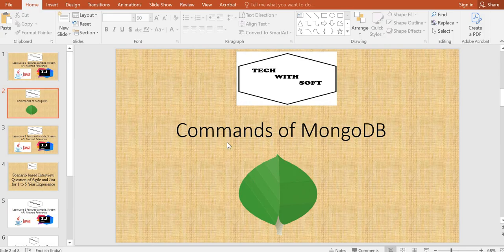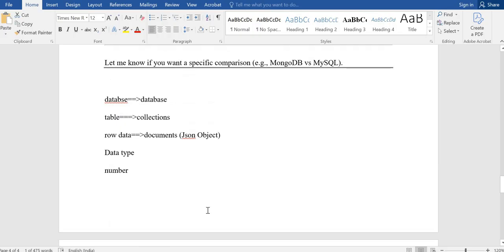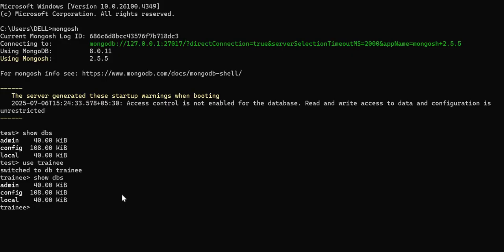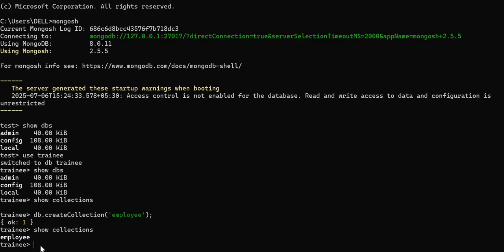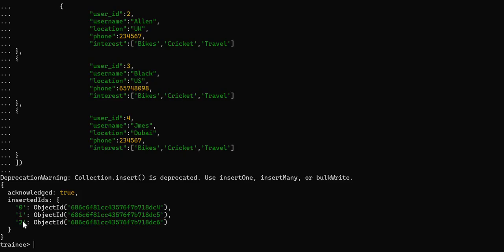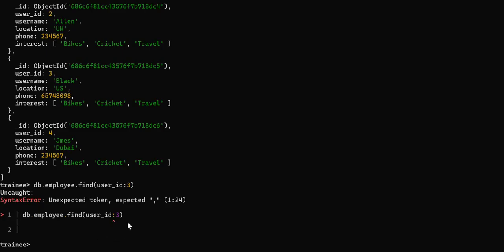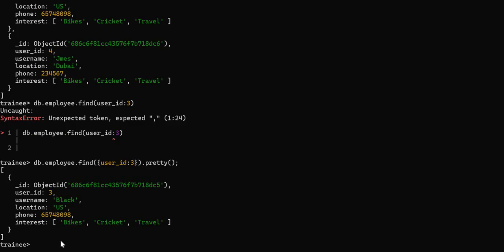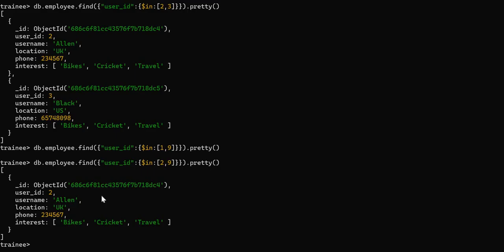MongoDB for Beginners | Complete Basic Commands Explained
Learn MongoDB from scratch in this beginner-friendly tutorial!
In this video, you will understand the basic MongoDB commands including CRUD operations (Create, Read, Update, Delete) with simple examples.

This video is perfect for:

Beginners starting with MongoDB
Students preparing for interviews
Developers switching to NoSQL databases

 Topics Covered:

Database & Collection
Insert (Create)
Find (Read)
Update
Delete
Real-time examples

 By the end of this video, you’ll be able to confidently use MongoDB basic commands in real projects.

mongodb tutorial
mongodb basics
learn mongodb
nosql database tutorial
mongodb commands
mongodb insert find update delete
database tutorial
learn nosql
mongodb training